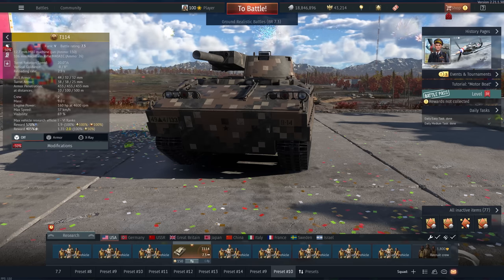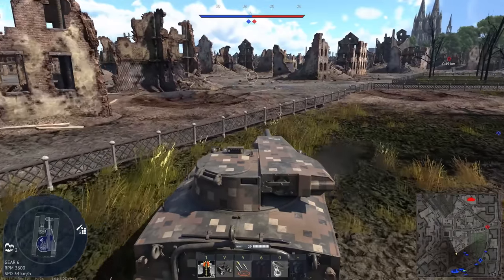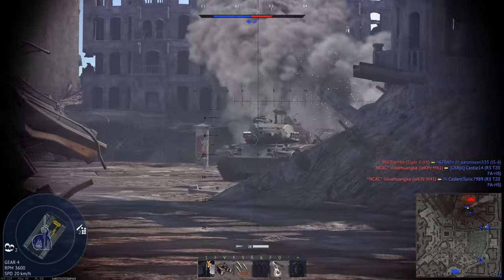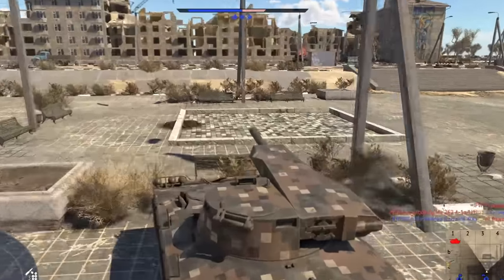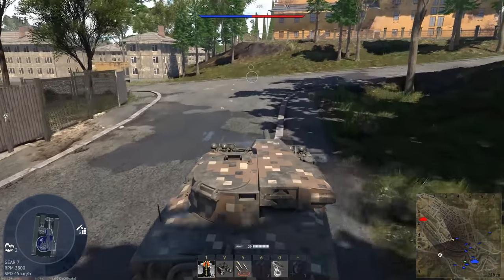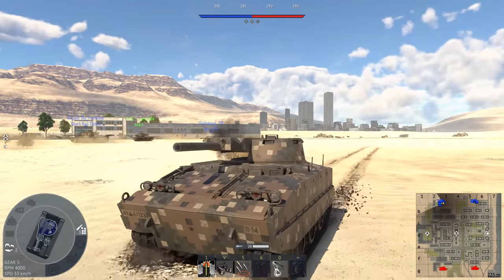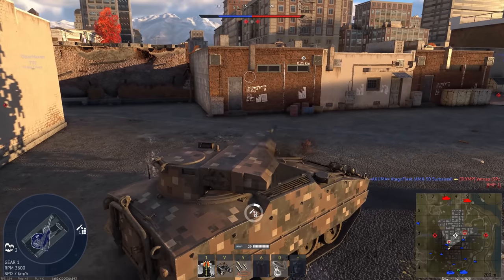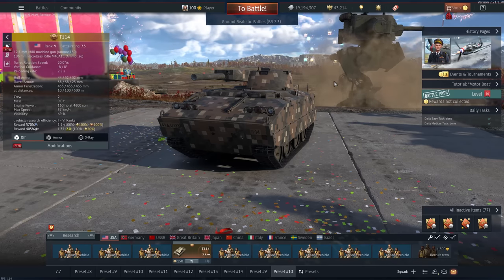The Automatic HEAT Slinger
The American T114 is one of the best premium tanks in War Thunder. It has an autoloaded recoilless cannon that can be devastating on a flank. It's also very sneaky, being relatively quiet and small. It used to be at a lower battle rating but Gaijin understandably raised it.

Songs used (in order from first to last):
Command and Conquer: Generals - Makin' A Sweep, Fight For Peace, Comanche Down